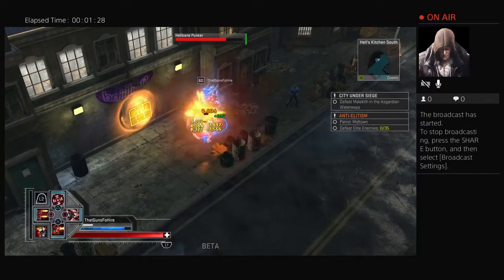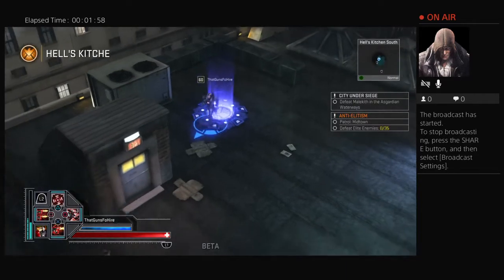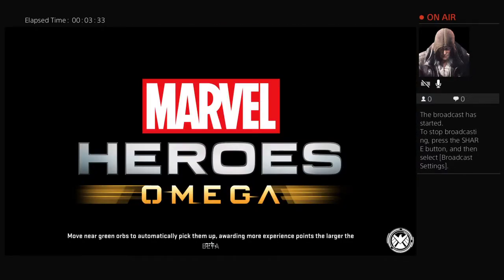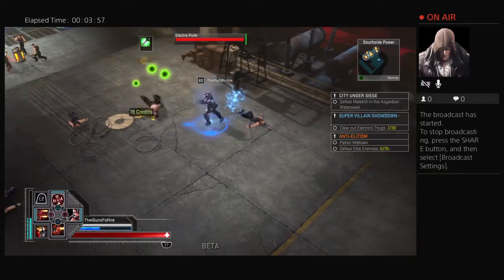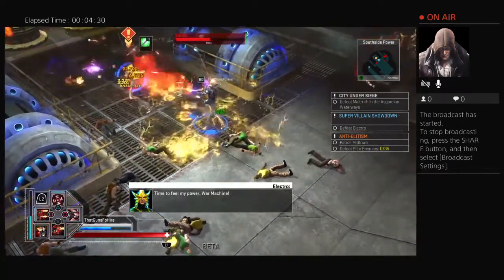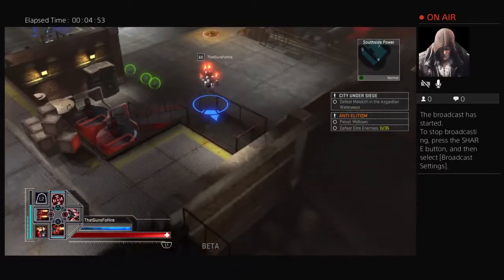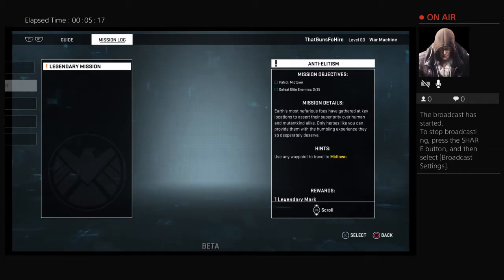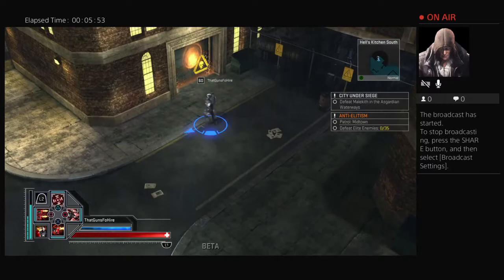[PS4] Marvel Heroes Omega Informational Series: Ways To Level Up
Hey I'm Guns and I like playing games, sometimes I stream and sometimes I just upload clips but I'm always playing something. Feel free to hit me with some feedback or just let me know what you wanna see. Thanks for stopping by and I hope you enjoy!